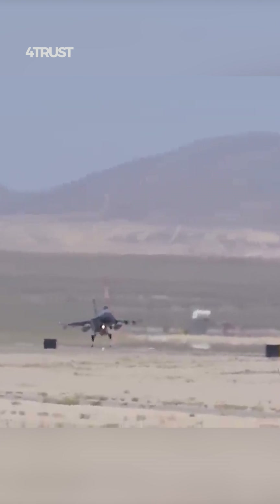Why the F-16 is Called the Most Successful Aircraft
The F-16 is a multirole fighter aircraft, meaning that it can perform a wide range of missions, including air superiority, ground attack, close air support, and electronic warfare. This versatility makes it a valuable asset to any air force. The F-16 is a highly maneuverable and agile aircraft with a good top speed and range. It is also relatively easy to maintain and operate.